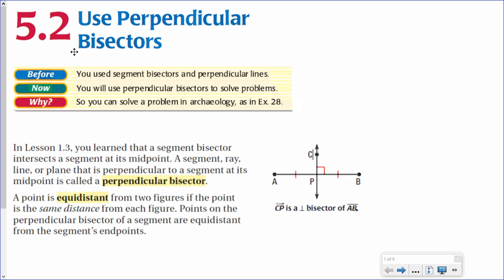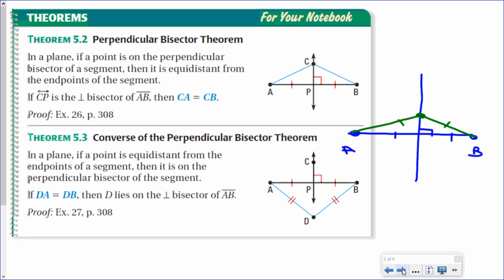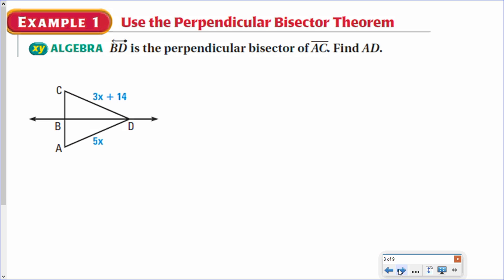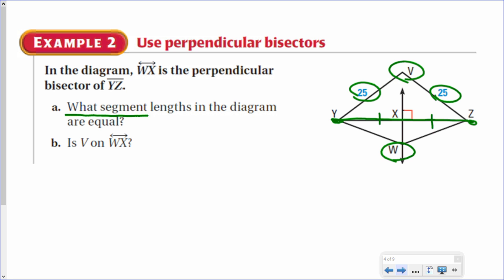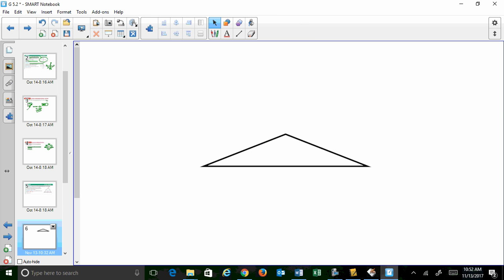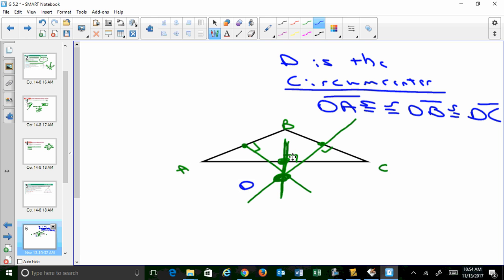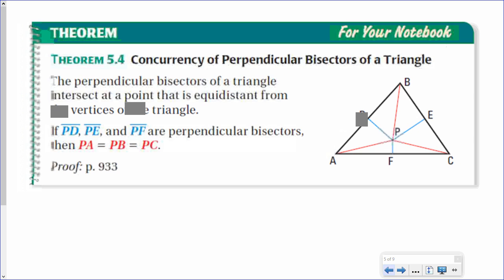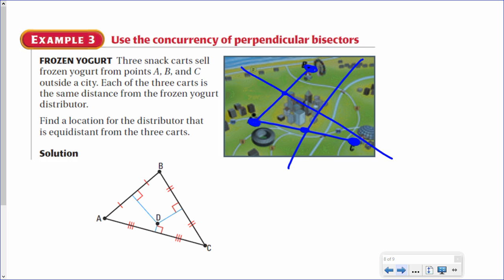Sargent Silbernagel G 5.2